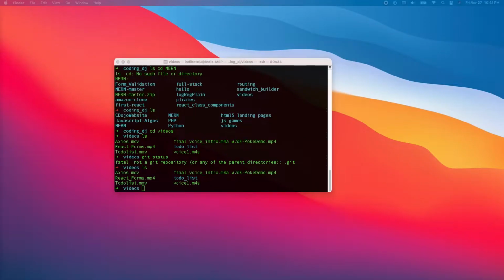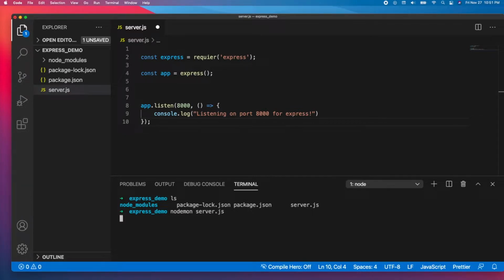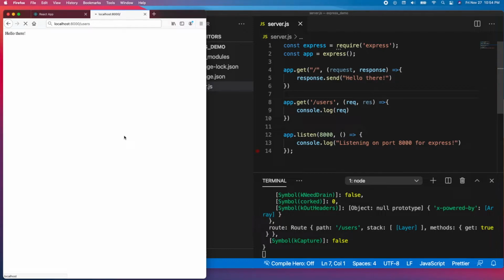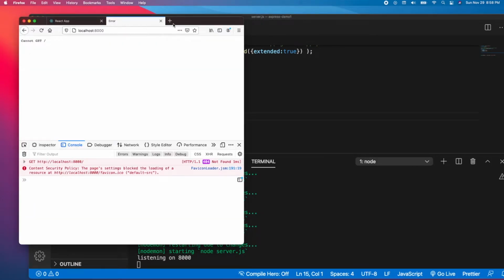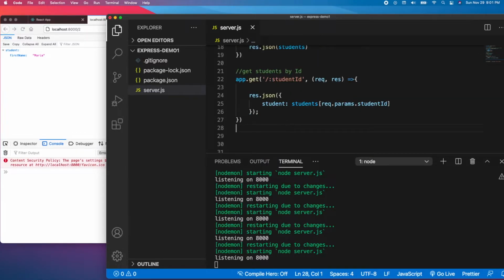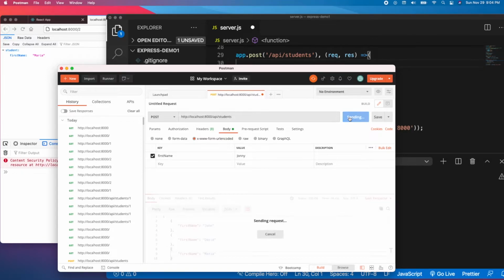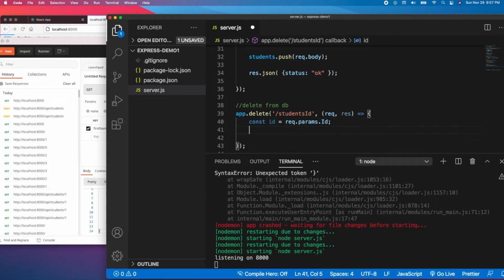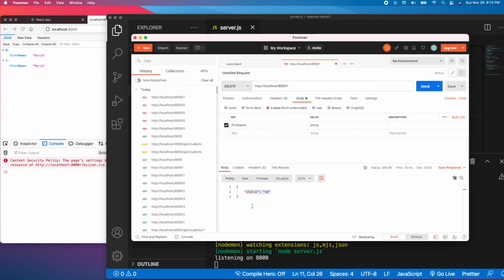SIMPLE REVIEW OF EXPRESS JS AND POSTMAN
Simple Review of EXPRESS JS
POST, GET, & SESSION
Postman